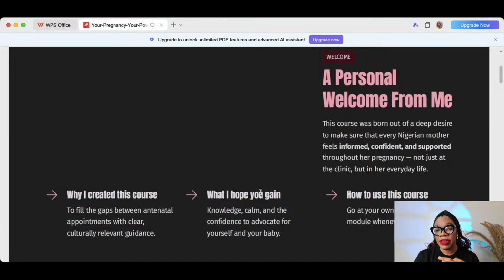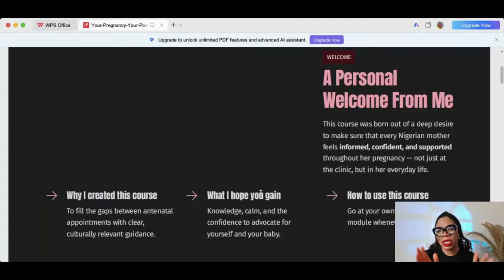A Nigerian Mother's Complete Guide to a Healthy Pregnancy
MY FILMING EQUIPMENT

Channel Tags: Maternal Health, Child Health, Pregnancy Tips, Parenting Advice, Newborn Care, Toddler Development, Breastfeeding Support, Postpartum Recovery, Nigerian Moms, Motherhood Journey, Baby Care Tips, Parenting in Nigeria, Dr. Chandus, Bump to five health, bump to five,